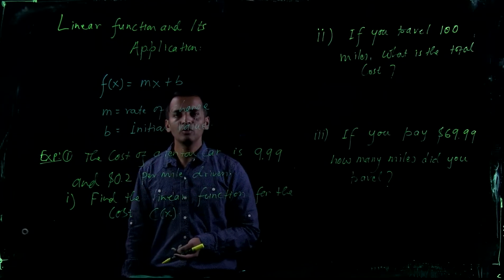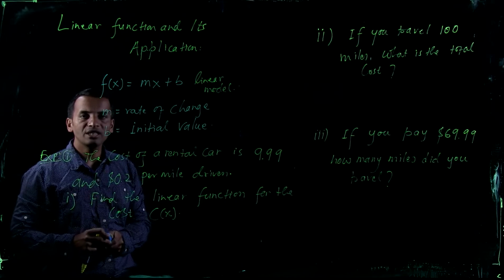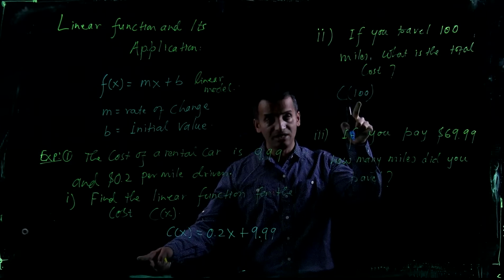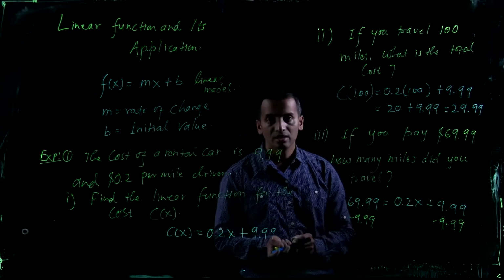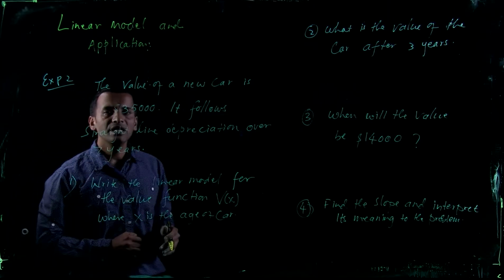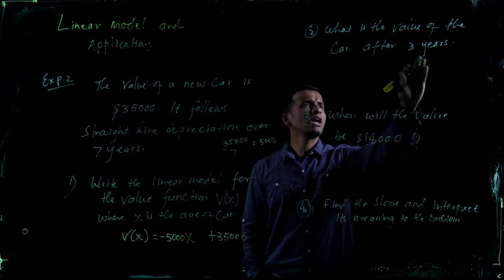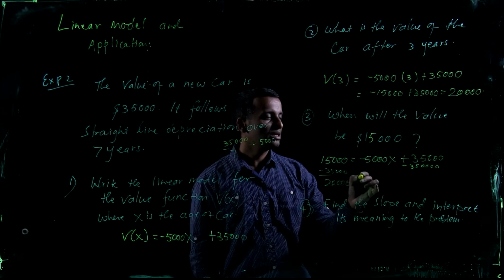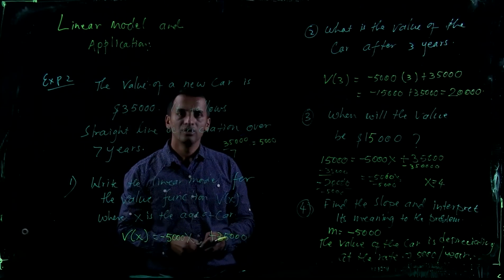Video 29: linear model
College Algebra, Linear Model